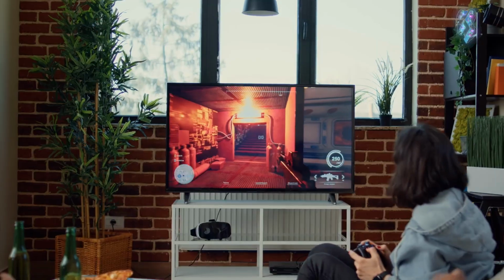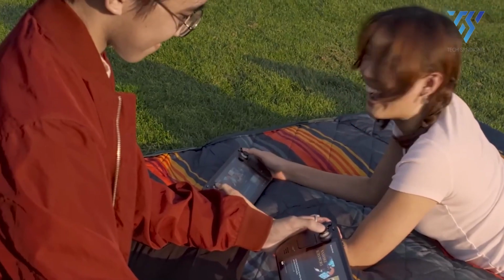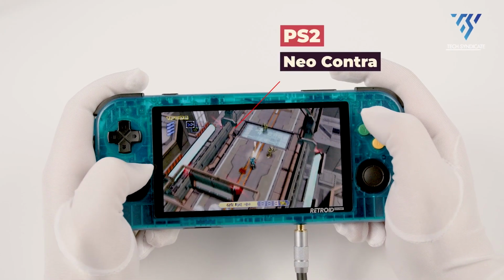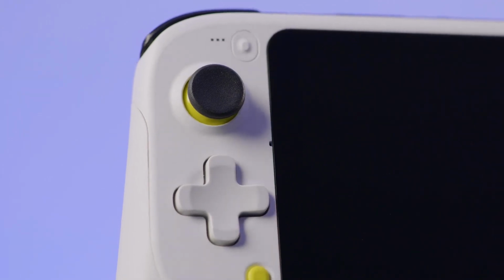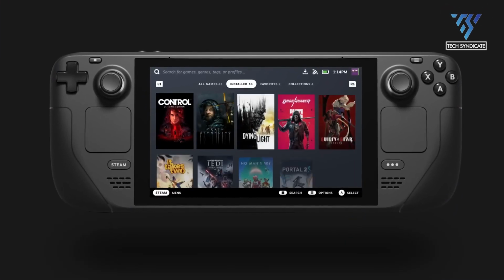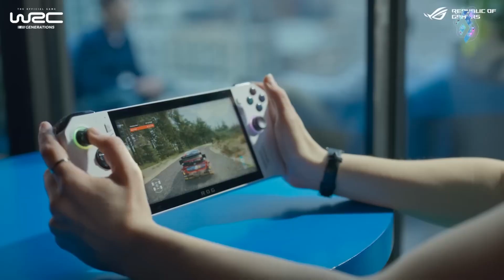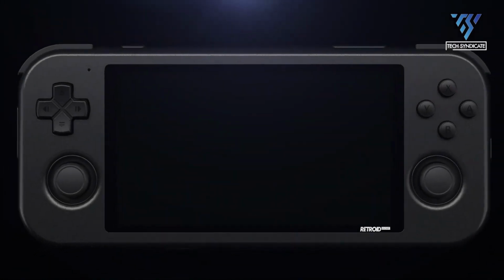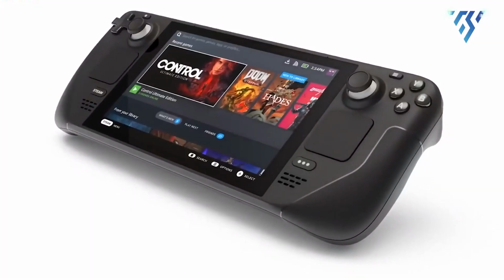BEST Handheld Gaming Emulators Top List of Portable Gaming Consoles in 2023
If you're like us, you probably have a soft spot for gaming, let it be classic or modern. But what if we told you that you can carry an entire library of your favorite games right in the palm of your hand?

That's right, today we're going to explore the ultimate list of the best handheld gaming emulation devices that let you live unforgettable gaming moments anytime, anywhere.

Logitech G Cloud

Razer Edge

Valvle Steam Deck

ASUS ROG Ally

Miyoo Mini+